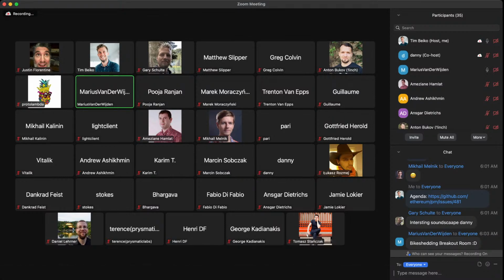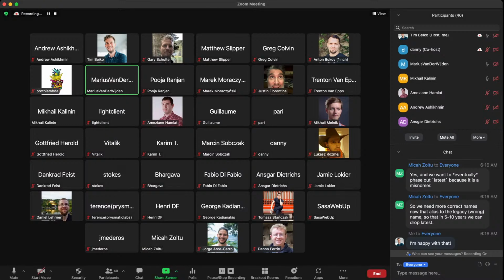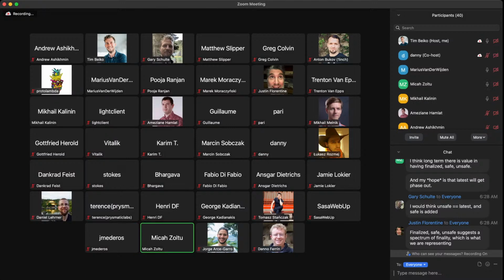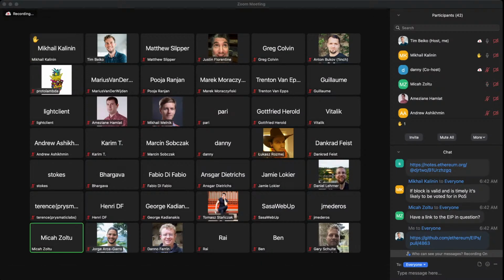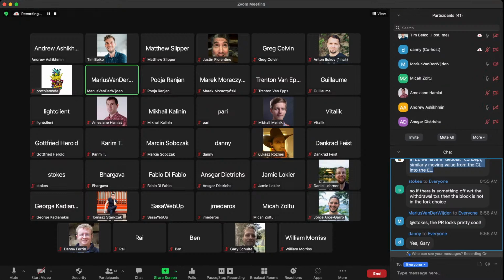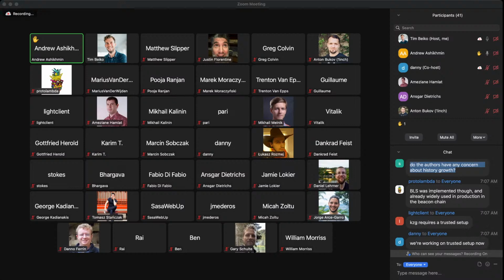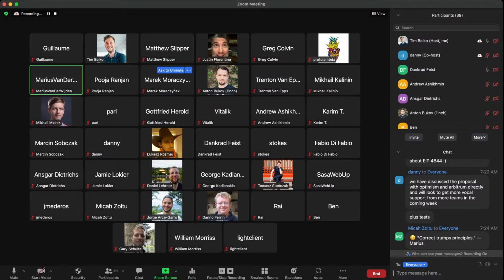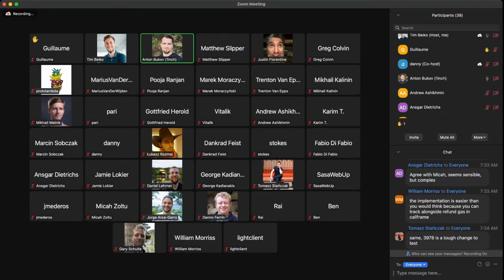Ethereum Core Devs Meeting #133 [2022-3-04]